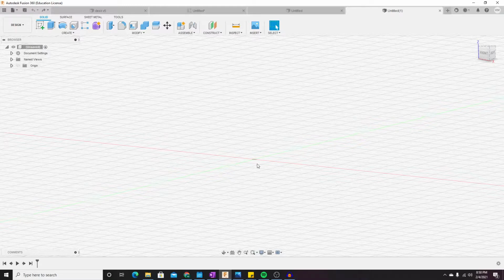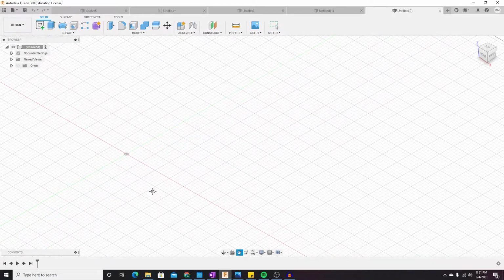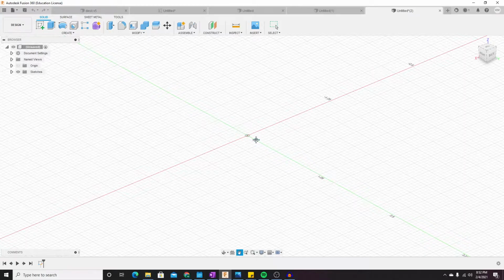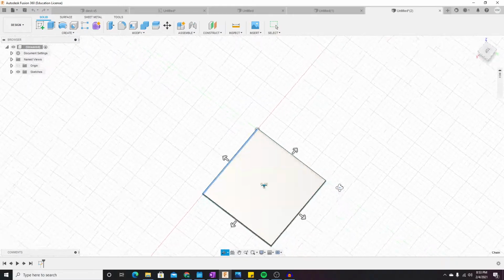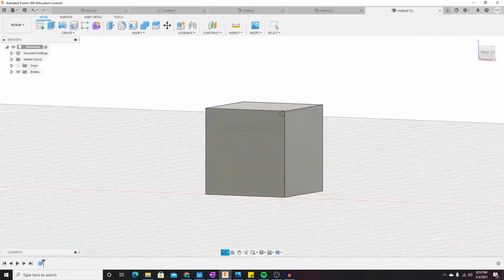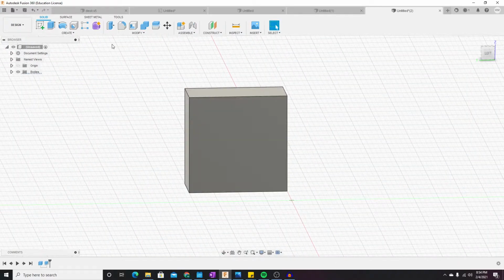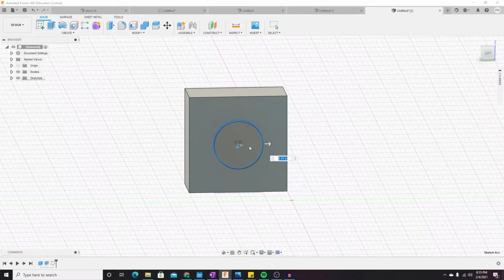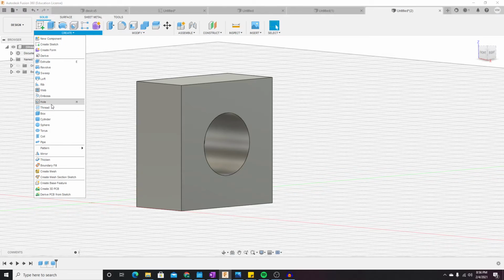Fusion 360 - Very Basic Tutorial! Engineer Your World Class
Hello!
In this tutorial, I'll be covering the very basics of Fusion 360. Shapes, Extrusion, Planes, all in 5 minutes.
This is for my Engineer Your World Class, and part of my portfolio.